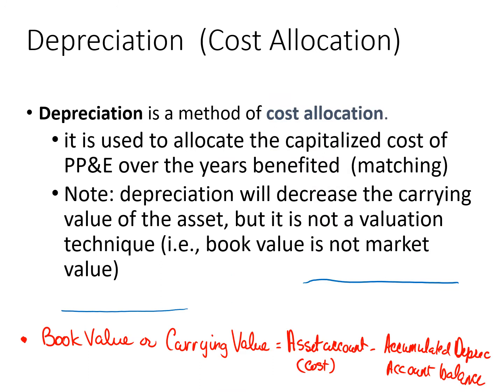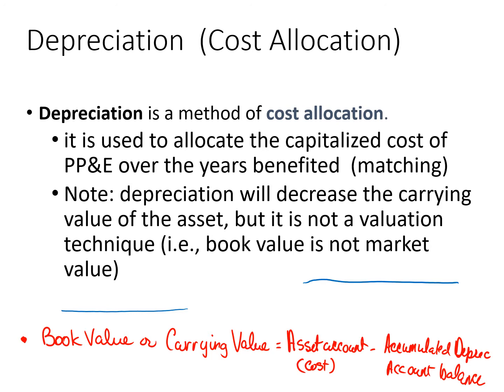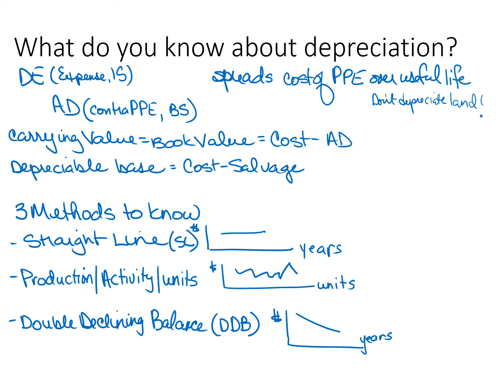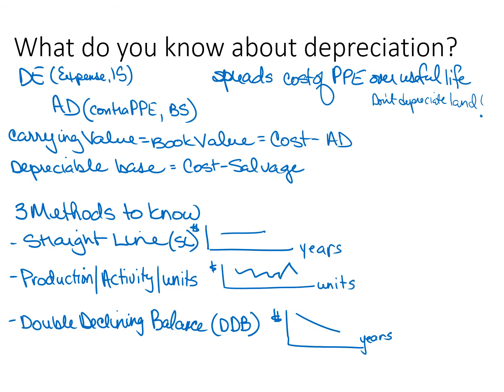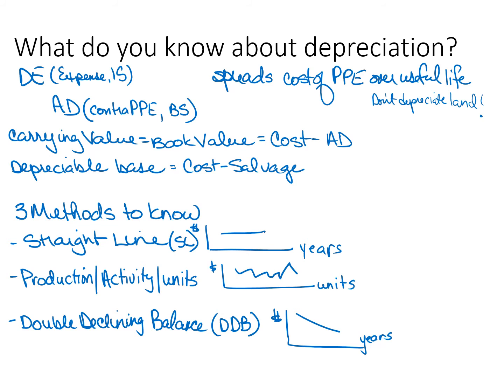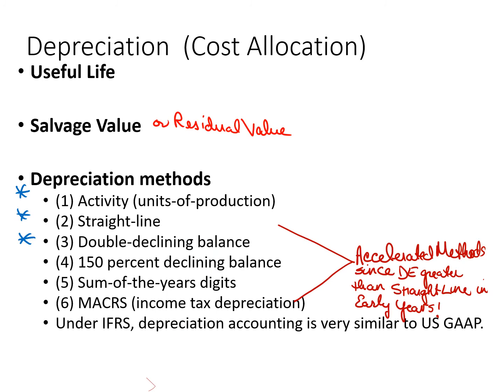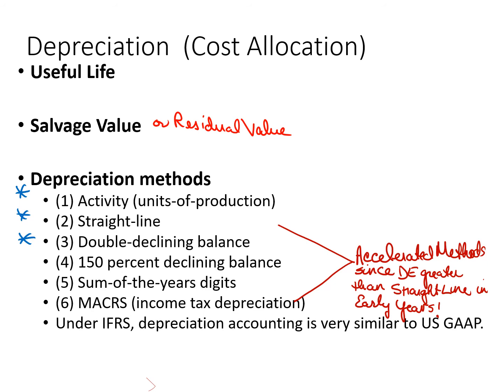Property, Plant, and Equipment Depreciation Overview ACT512 8a 05